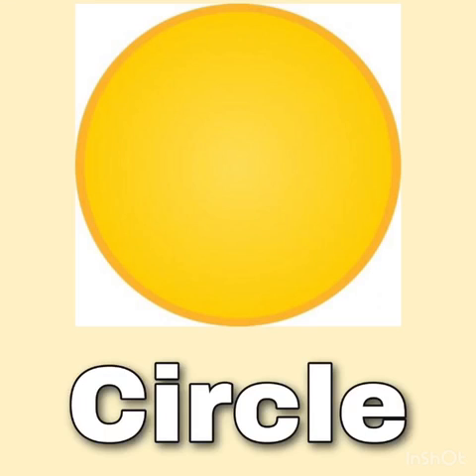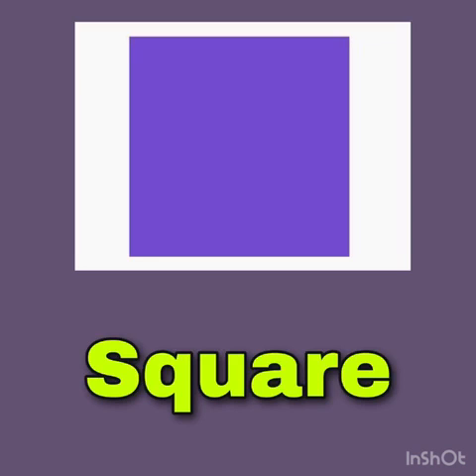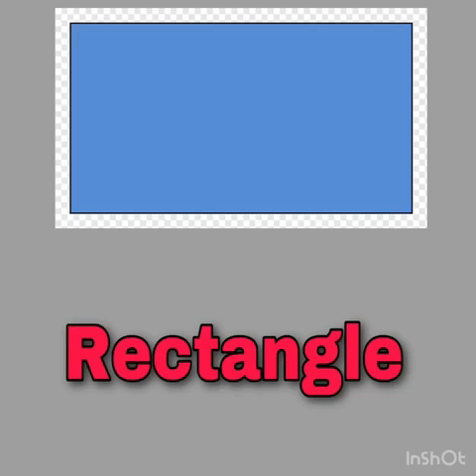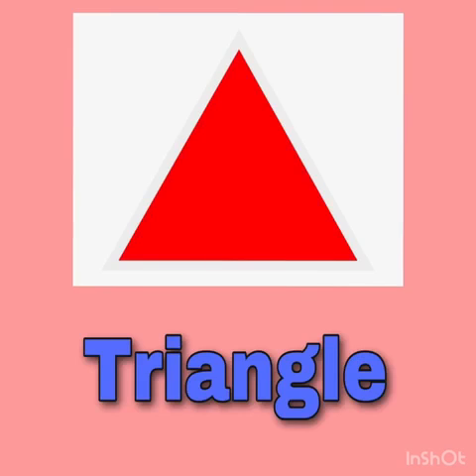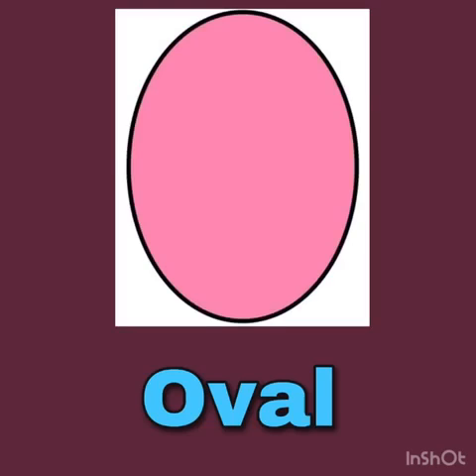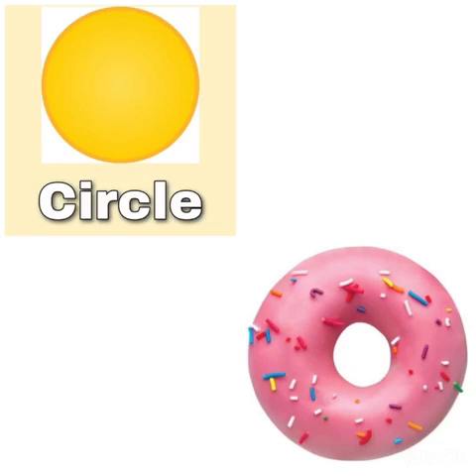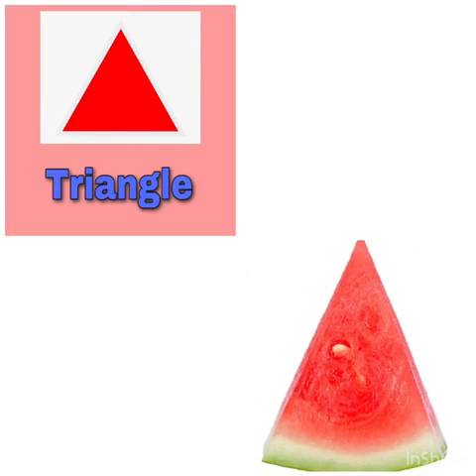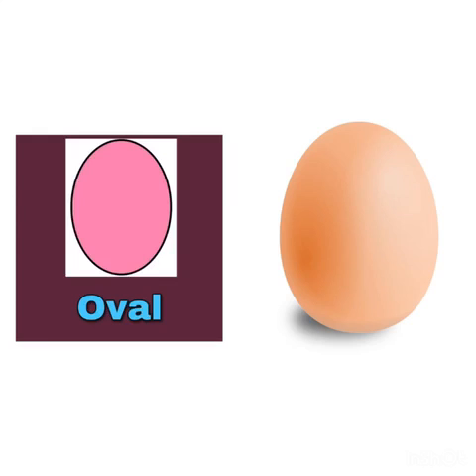English- Let's Read -Shape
Let’s Read
KSPK: BI 2.4.1 Recognise and name objects or people in pictures